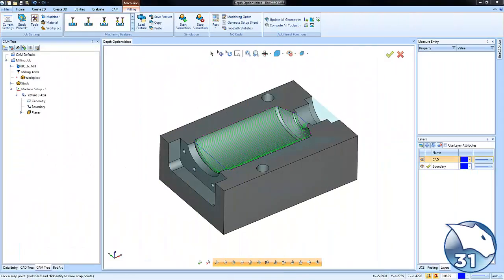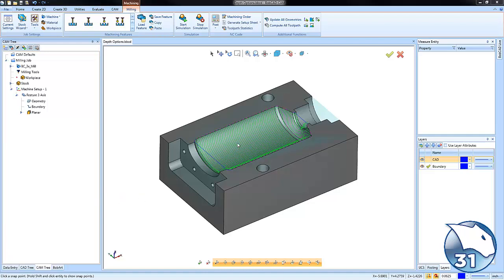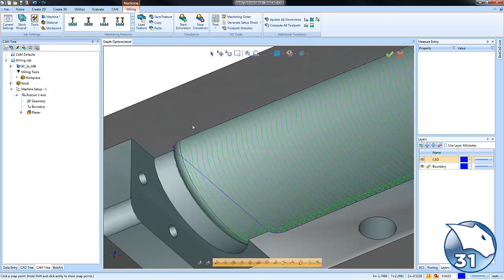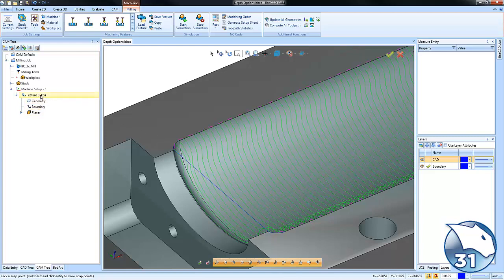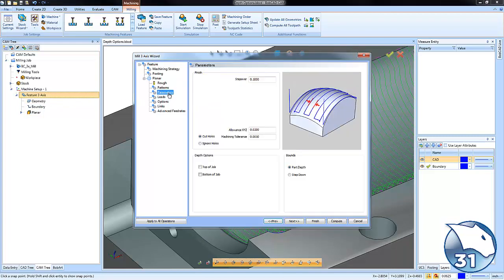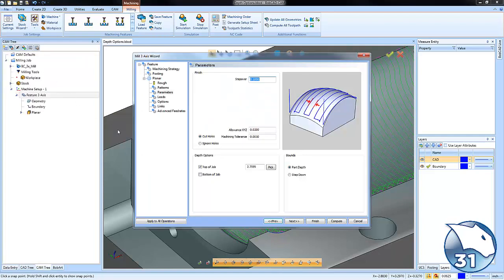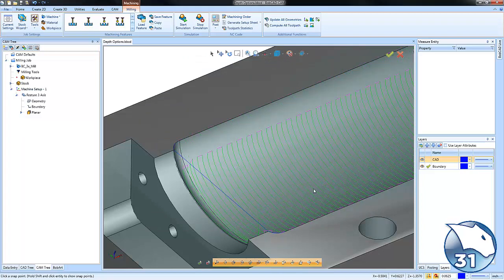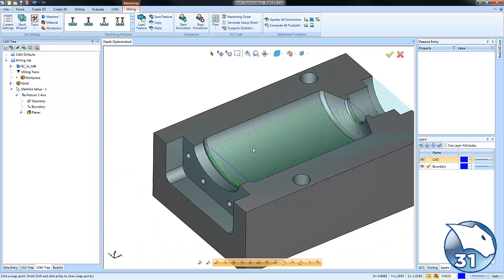3D Control: Depth Options - BobCAD-CAM Quick Tips: V31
Today's Quick Tip is all about controlling your 3D toolpath, using Depth Options to control where toolpath is generated.

BobCAD-CAM Corporate
28200 U.S. Highway 19 N. Suite E